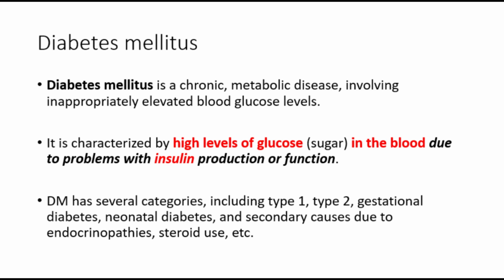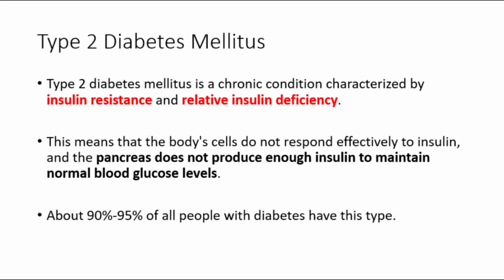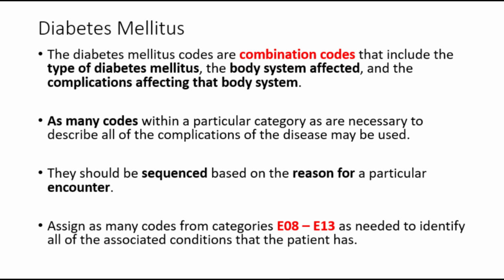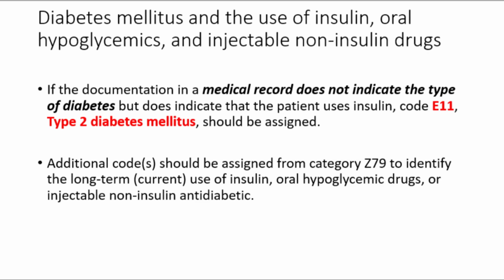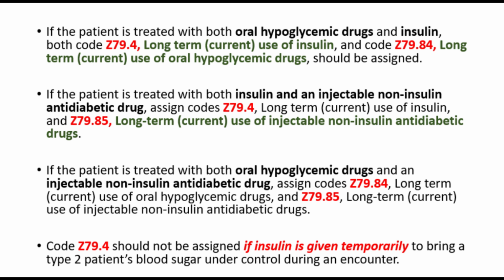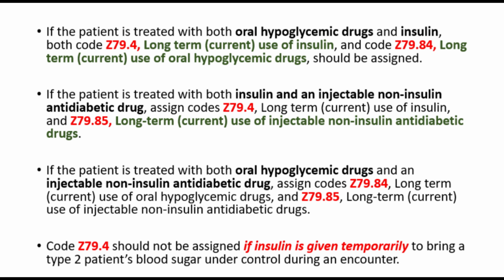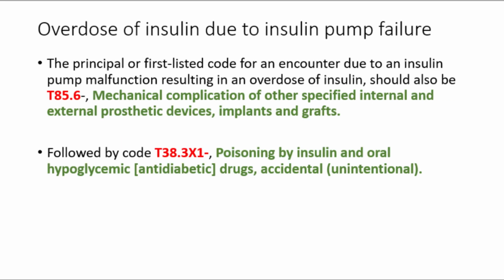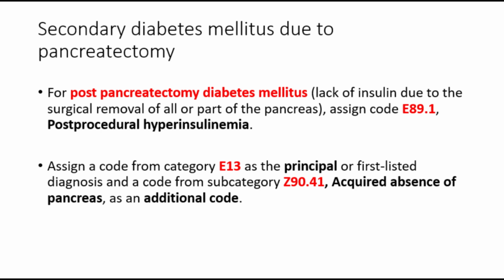Diabetes Mellitus ICD Guidelines